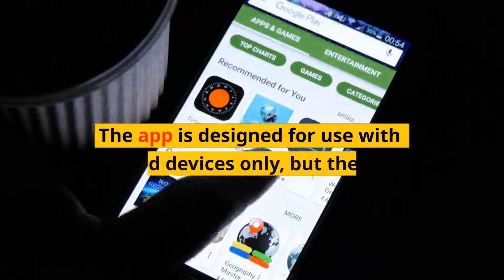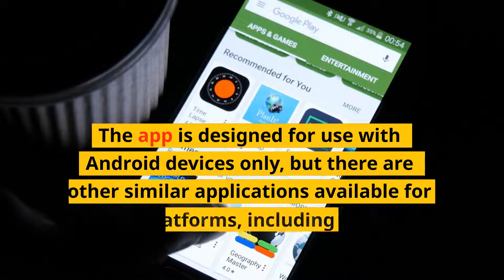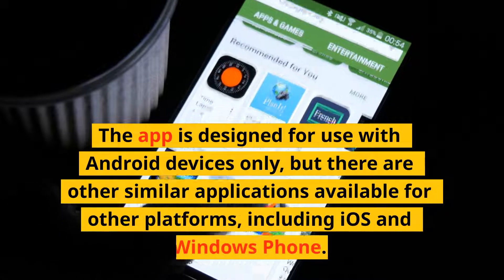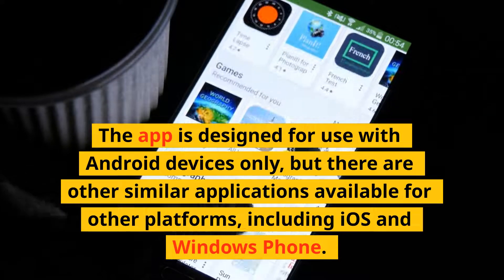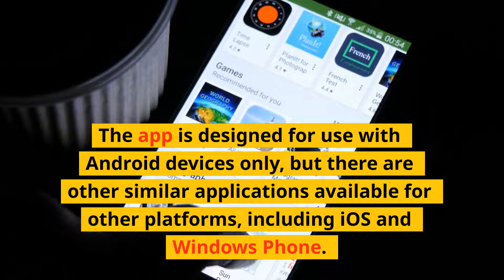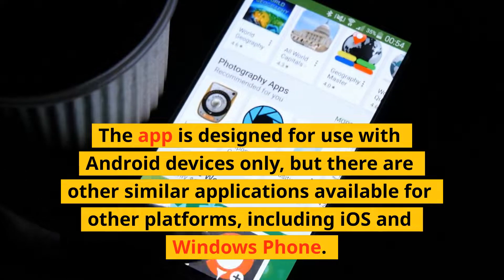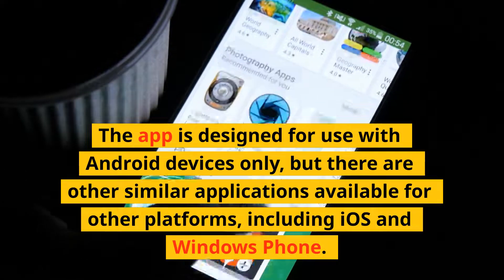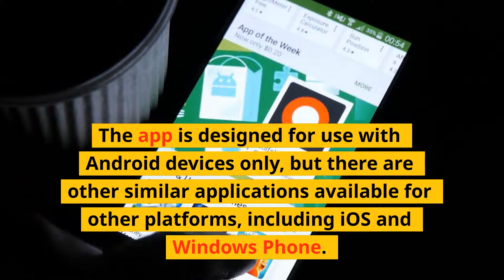What Is Com Samsung Android Dialer?